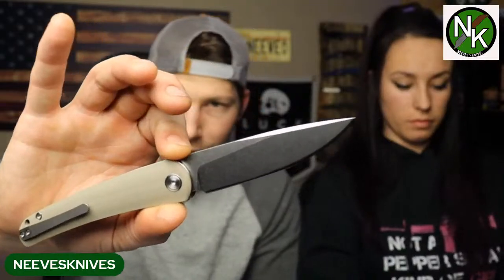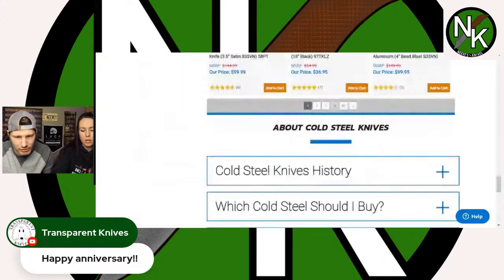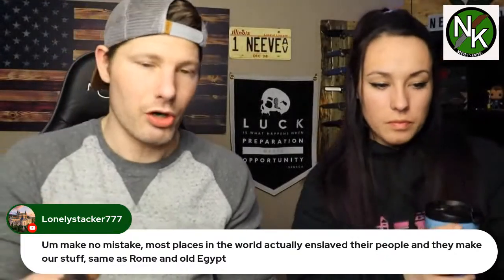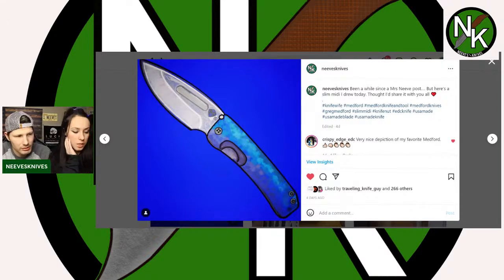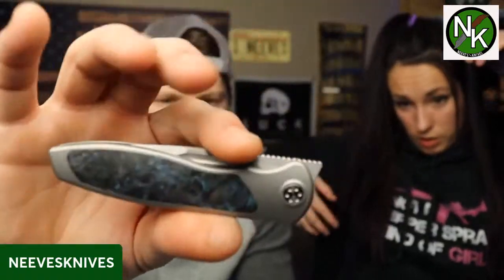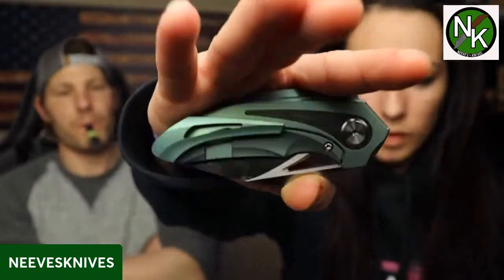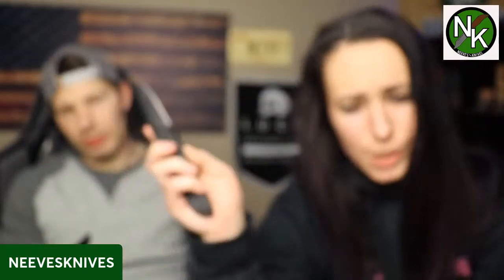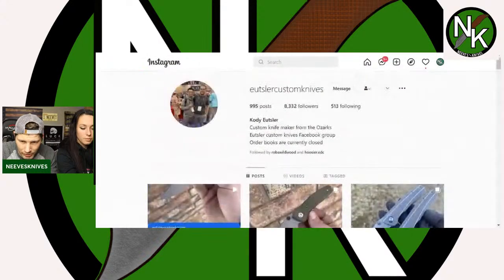NEEVESKNIVES LIVE WITH THE WIFE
NEEVESKNIVES LIVE 3/2/22

×××××AFILLIATE LINKS ××××××

MOJAVE OUTDOORS EBAY

MOJAVE OUTDOORS AMAZON

TSPROF KADET

TSPROF  Blitz 360

TSPROF k03

venev 1×6 diamond stones

TSPROF DIAMOND PLATE SET

LEATHER STROP

KAPTON TAPE

SHARPENING SUPPLIES:

VENEV DRAGON SERIES

BEAVER CRAFT LEATHER STROP

GUNNY JUICE

DOUBLE SIDED STROP

VENEV CENTAUR STONES 6"

VENEV SCORPION 4"

WORK SHARP KEN ONION

work sharp Ken onion grinder attachment

Ruby stone 3k grit

ruby 4" stone

ruby Benchstone

Ceramic Rod

DIAMOND ROD

LANSKY COARSE DIAMOND STONE

LANSKY MEDIUM DIAMOND STONE

LANSKY FINE DIAMOND STONE

LANSKY FINE CERAMIC STONE

Tri stone

Jewelers loupe

Wiha Bits

BOKER PLUS WIHA BITS AND DRIVER

Locktight stick

2 pack original & heavy KPL

Silicon Rings

OR